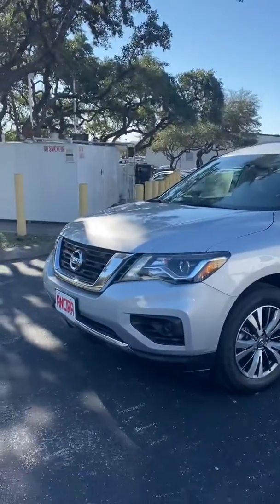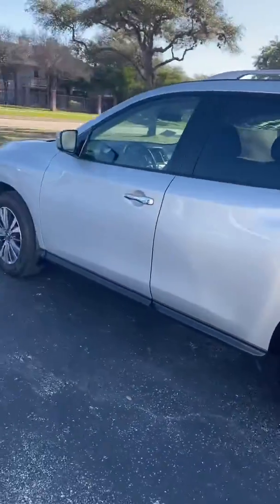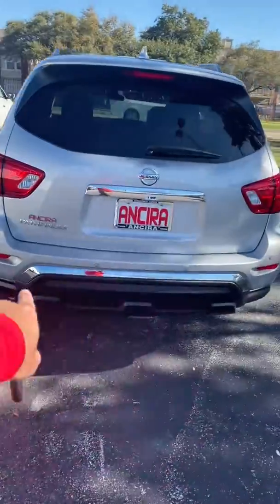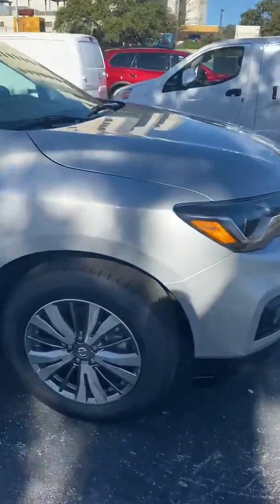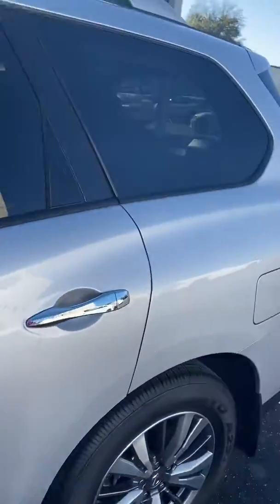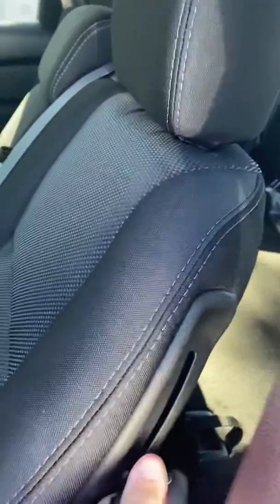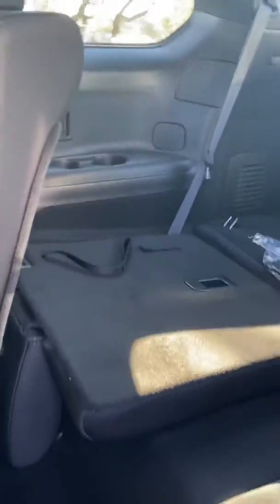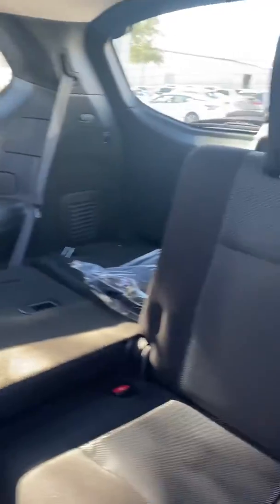Pathfinder for Karla